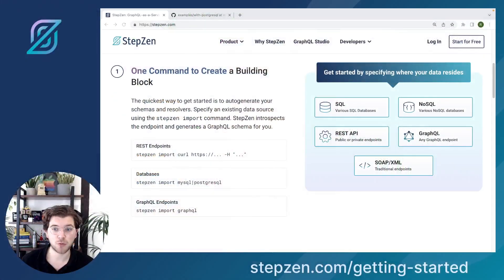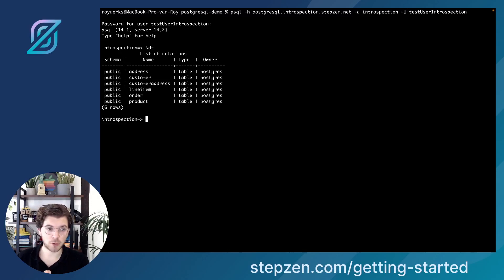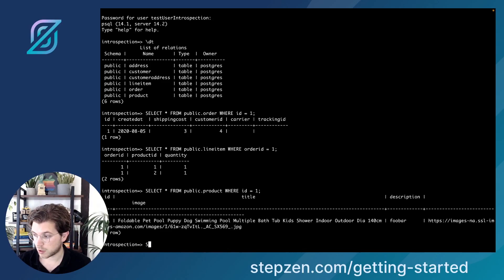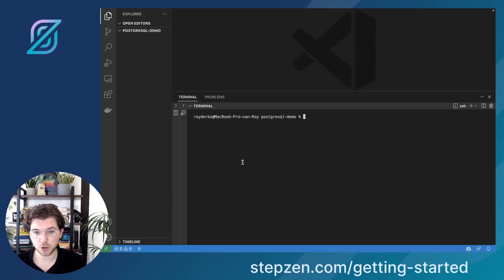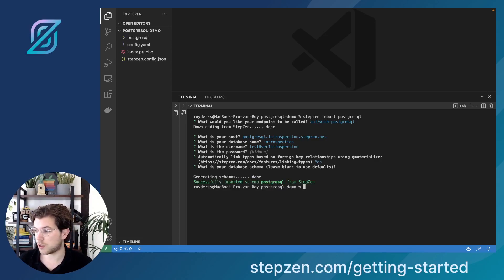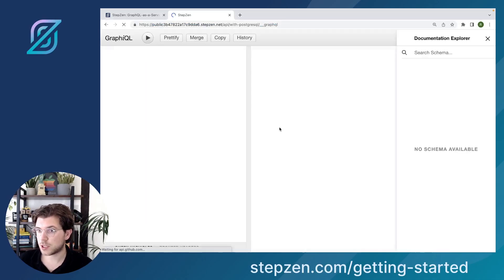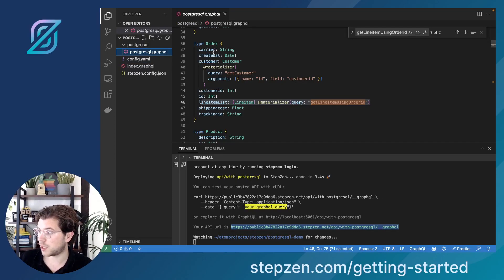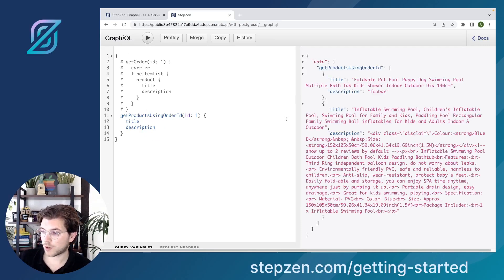Join PostgreSQL Tables in GraphQL Without Writing SQL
With StepZen you can build a GraphQL API for any data source in minutes, and deploy it to the cloud in seconds.

In this video, @gethackteam  will teach you how to generate an instant GraphQL API for a PostgreSQL database. And declaratively combine data from different tables without writing SQL. With StepZen's powerful declarative approach to creating GraphQL APIs you no longer have to write SQL to get the most out of your PostgreSQL database. Instead you use the custom directives "@materializer" and "@sequence" to combine data.

With StepZen you can create an instant GraphQL API for any REST API or Database using the CLI. or check out the code example of Github